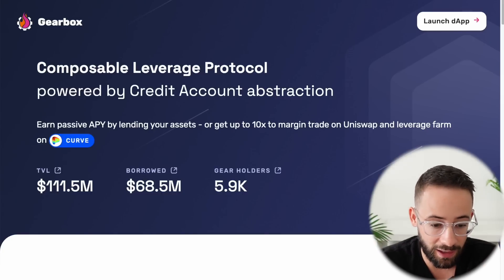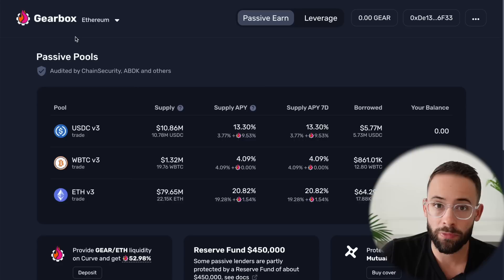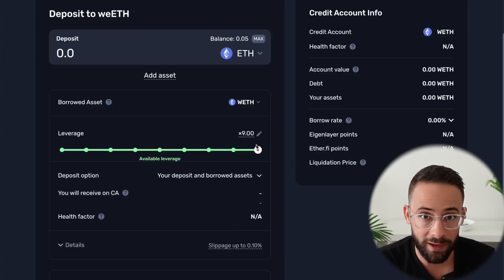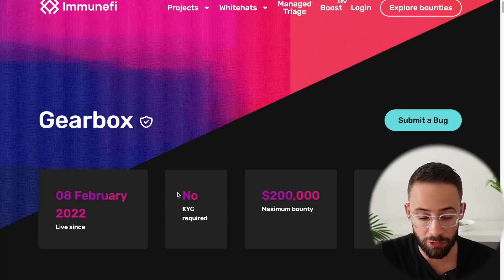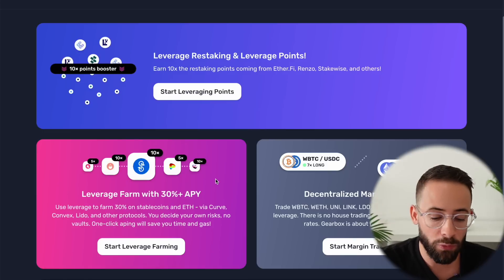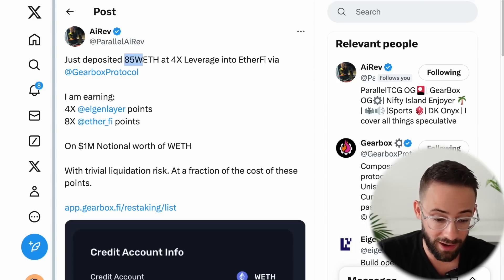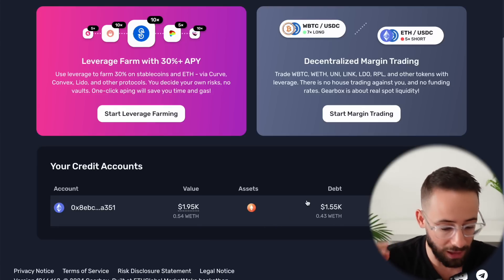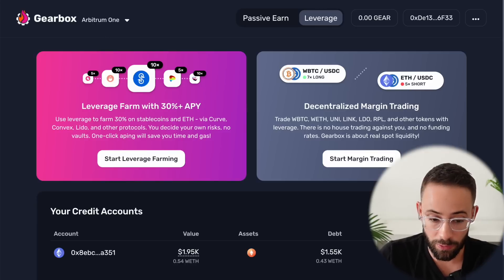MAX QUALIFY for $EIGEN Airdrop (Leveraged Farming w/ Gearbox Finance)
Gearbox Finance is a leverage protocol that allows you to access leverage on your assets to farm airdrops or farm yield. In this video I walk through the benefits and risks of the platform and show a step-by-step guide on how to use the platform.

My public wallets:
Ethereum: kryptocove.eth
Solana: kryptocove.sol